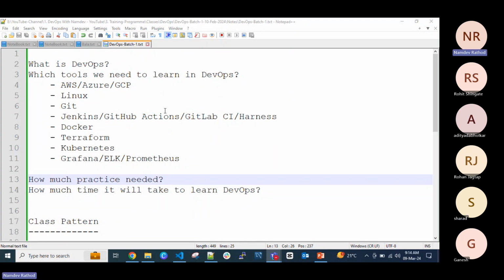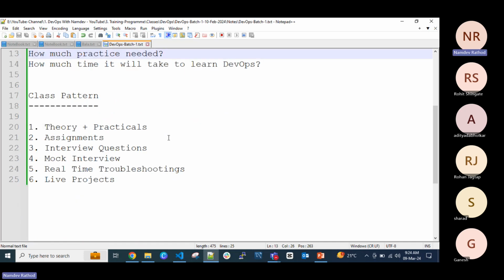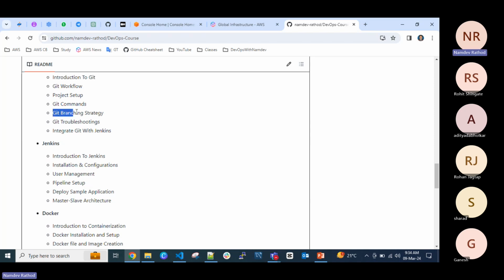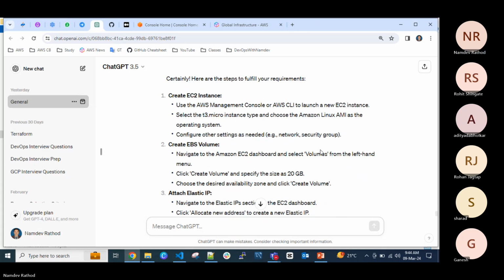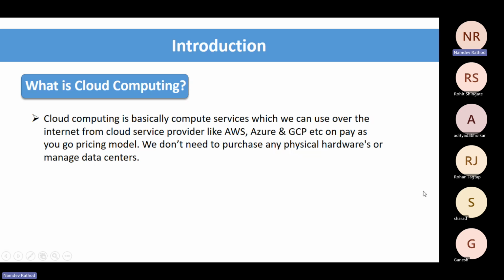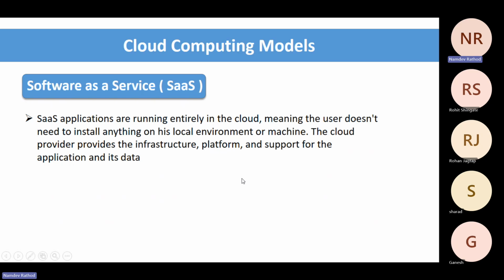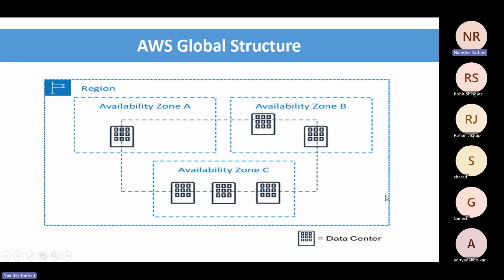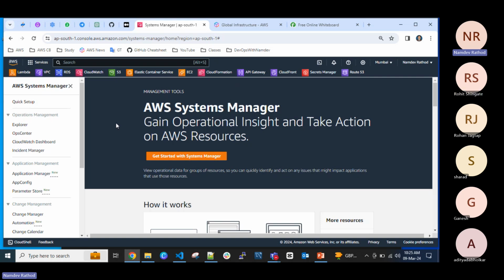Day-1 AWS Introduction | What is AWS Cloud Computing